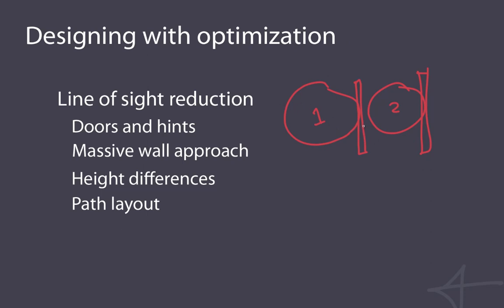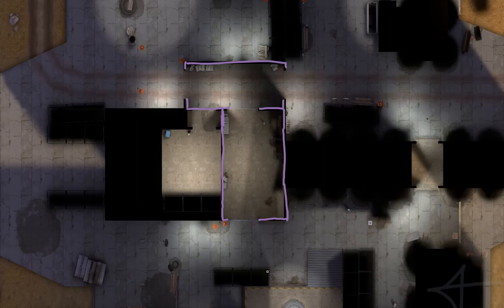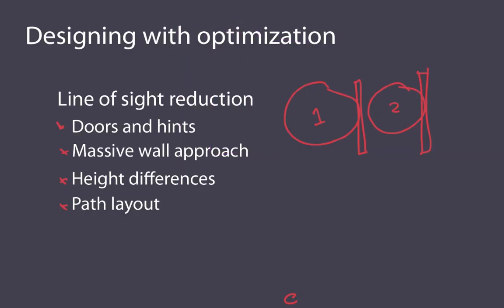Map theory: Designing with optimization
This video is about how to optimize your map between the design stage and a finished product. Keeping your map running smoothly will let every player test your map at all stages of production and will hopefully lead to happier testers.

If you want a more in-depth article on hint brushes, go to nodraw